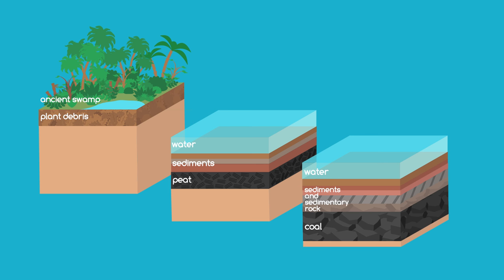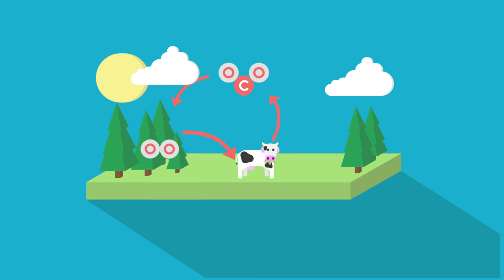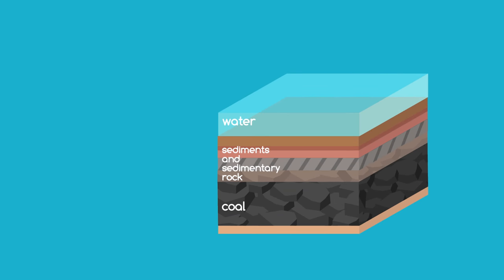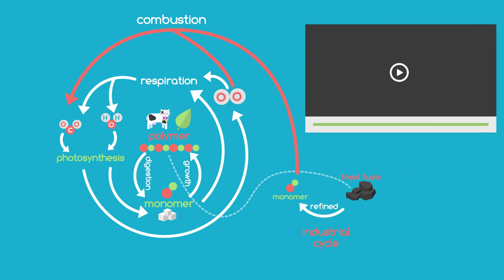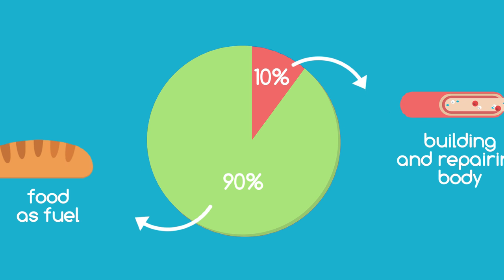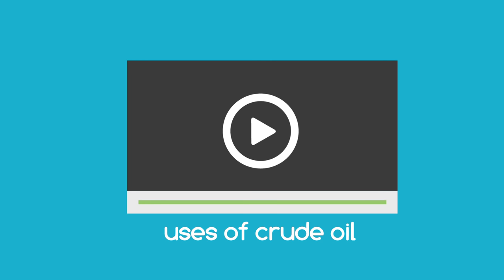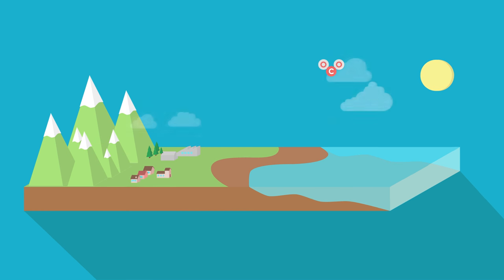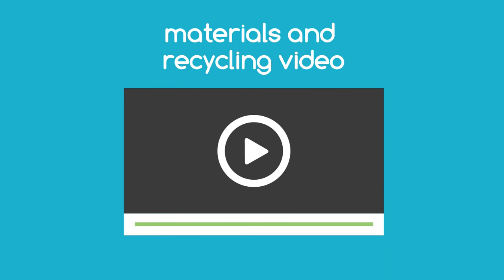What Is The Carbon Cycle - Part 2 | Environmental Chemistry | FuseSchool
Photosynthesis and respiration help carbon to be cycled in nature by using energy from the sun.

As living things grow, they have to build up large polymer molecules from small molecules. Protein comes from joining amino acids together, cellulose and starch from joining sugars, and DNA from the bases, sugar and phosphate.

Plants can make these simple molecules from the carbon they capture from photosynthesis with added elements from the minerals that they get from the soil.

Animals have to get their molecules ‘ready made’ when they eat plants or other animals - but first they have to break the food polymers back into the small molecules through digestion. This all needs lots of energy. Living things get their energy from respiration.

Some of the monomers (often carbohydrates in humans) have to be re-joined with oxygen. The carbon dioxide gets back into the food web through photosynthesis.

Mankind has had an influence on the carbon cycle.

The carbon dioxide released during respiration is cycled naturally. Same is the case if we burn wood and agricultural waste – even biogas given off from food we throw onto rubbish tips and from sewage works.

All this carbon has been recently captured from the atmosphere and we are simply returning it to be used again in the natural cycle.

However when we burn fossil fuels the carbon in them has been underground for 100’s of millions of years, and this adds new carbon dioxide to the atmosphere.